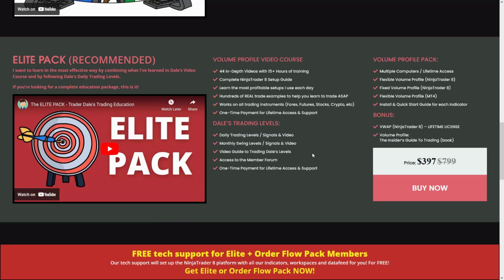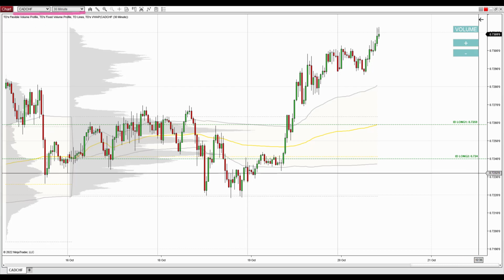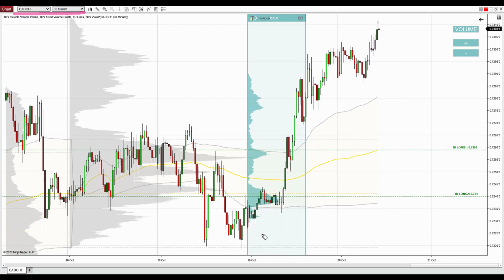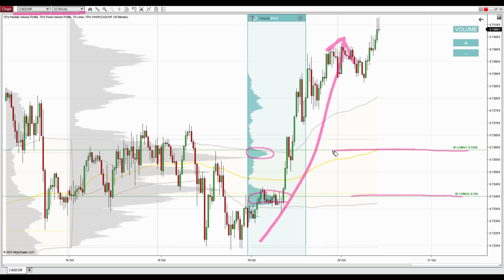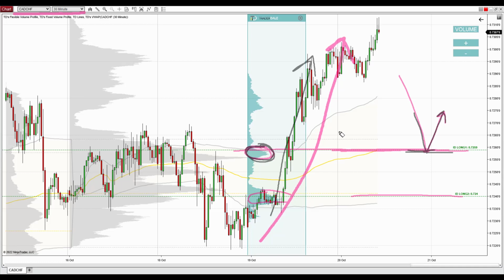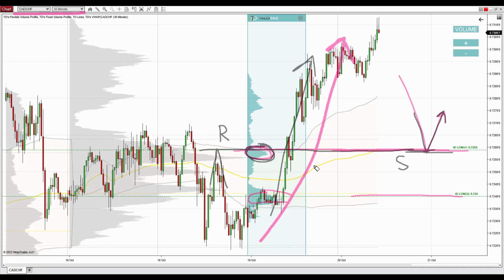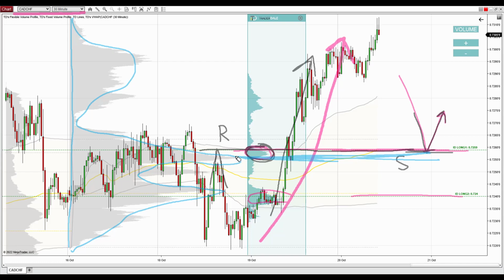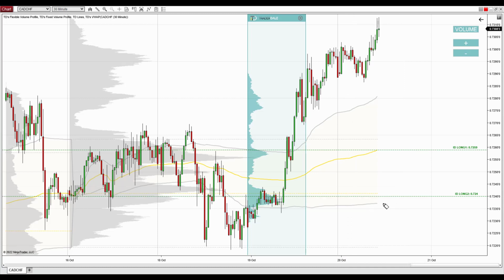CAD/CHF: Volume Profile, VWAP and Price Action Analysis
Introduction & HALLOWEEN SALE (0:00)
Volume Profile Analysis              (2:06)
Price Action Analysis                      (3:28)
VWAP Analysis                       (6:05)

Happy trading!
-Dale